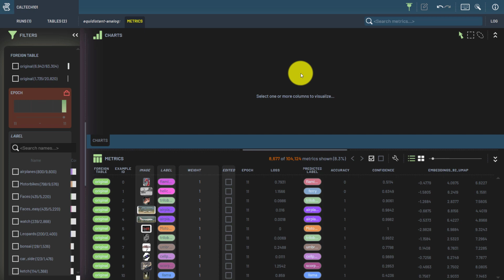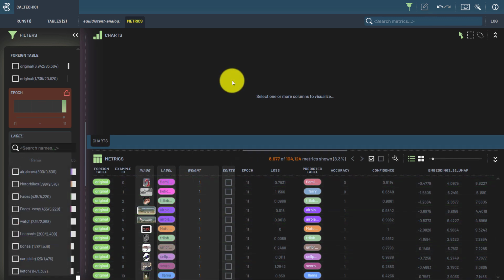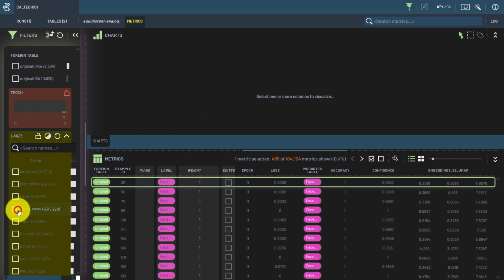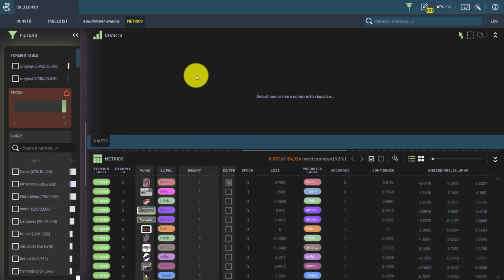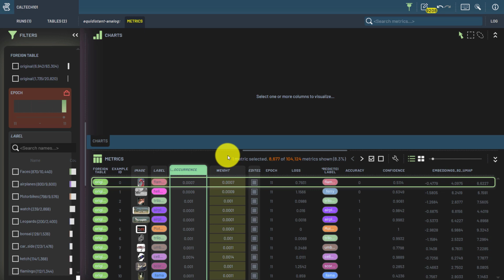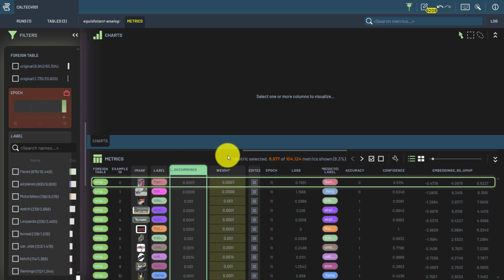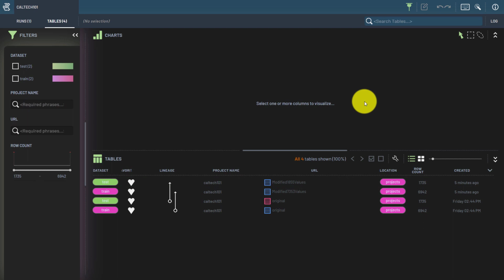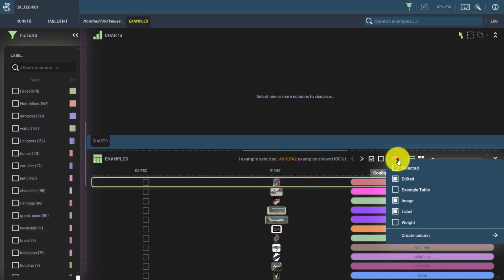Getting Started with 3LC | Part 6: Editing Data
In this video we show how to edit your data with the Dashboard.